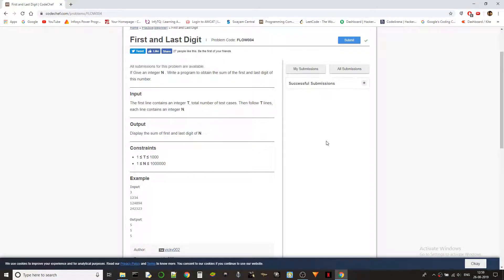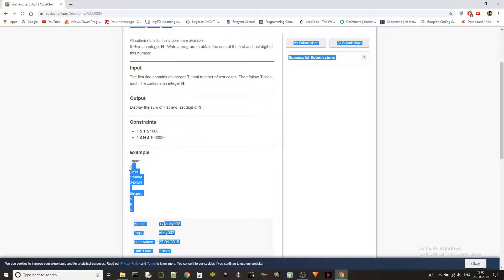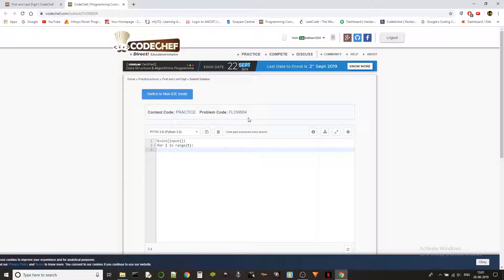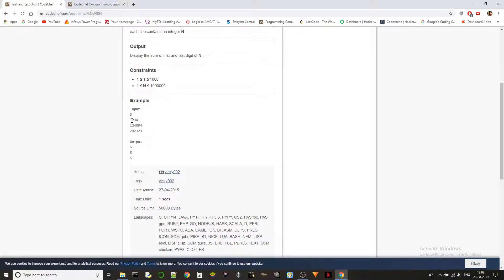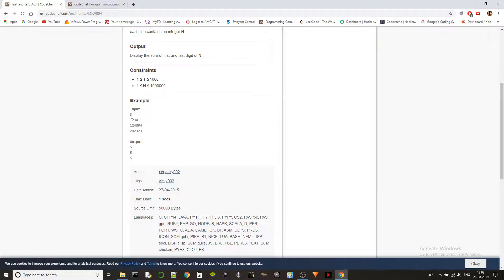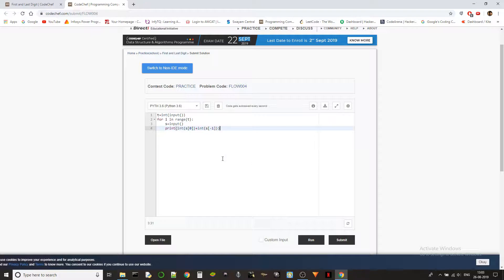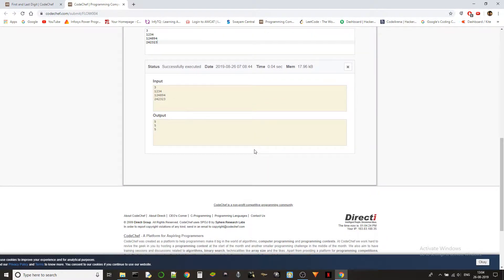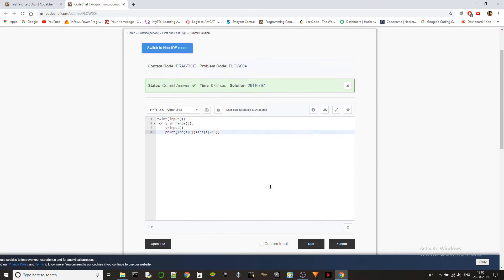CodeChef - Beginner's problems : First and Last Digit(FLOW004)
Tenth video in a series of upcoming ones where I solve and explain Beginner level problems of Codechef!!!